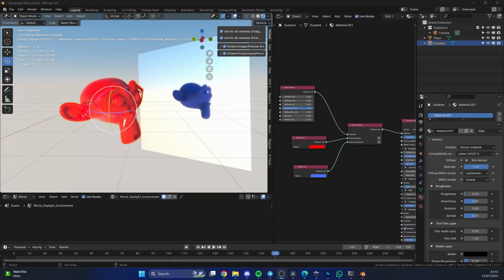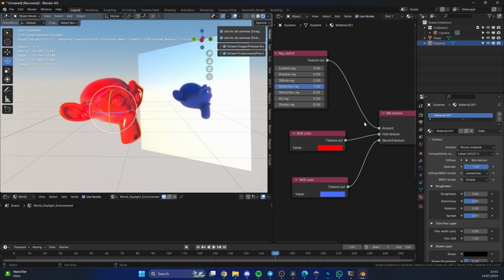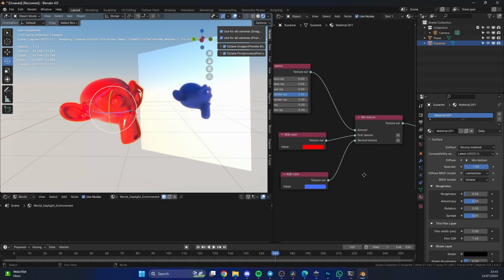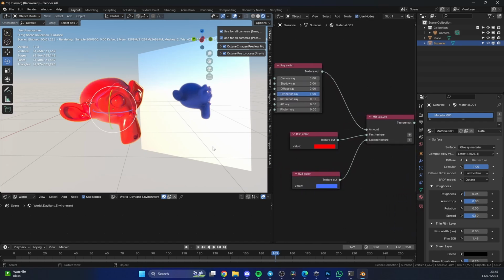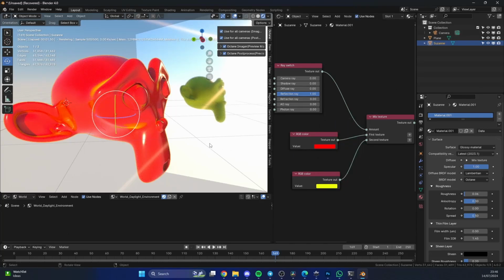Rayswitch Node - Blender Octane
The Ray Switch node allows for different shading results on a surface, based upon the type of ray being evaluated and the direction of a given face, either front or back. This node can be used to remove unwanted reflections from inside-facing polygons, for example, or place a different material in the refracted areas of a surface. The Ray Switch node's output is typically connected to the Opacity channel on an Octane material

for more tutorials and learning material